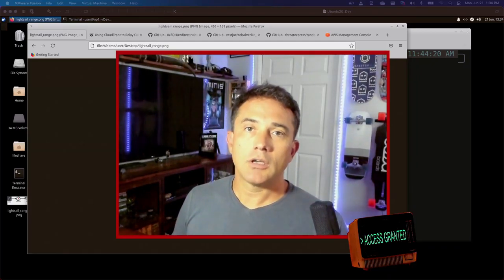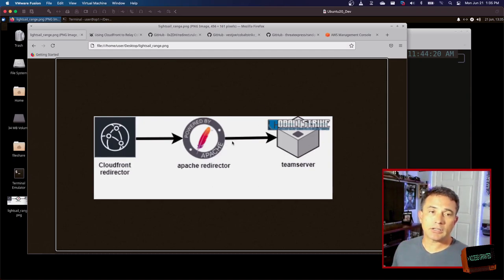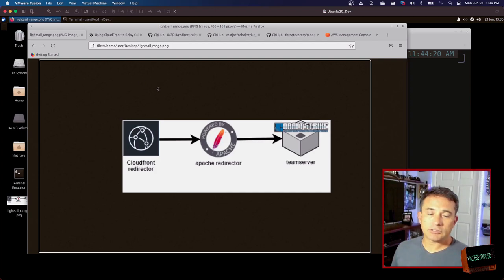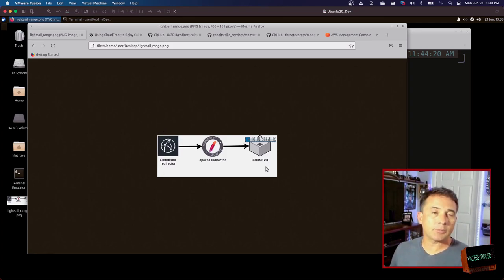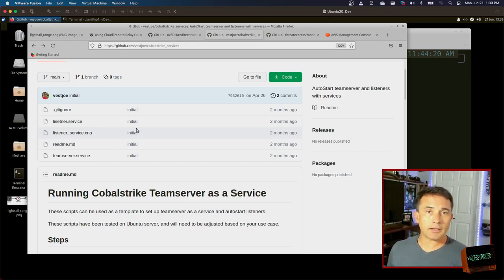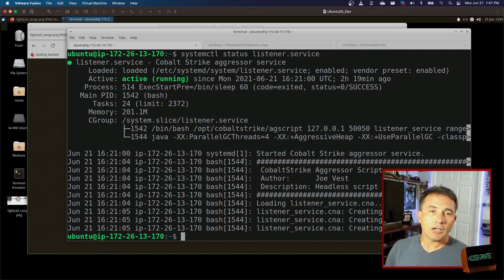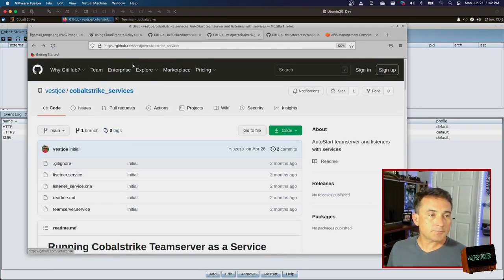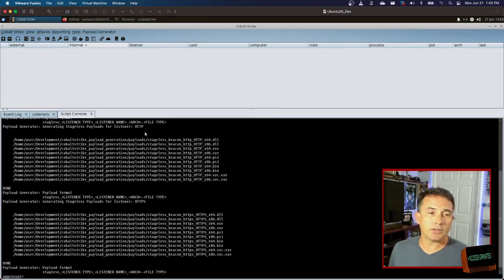Automate Cobalt Strike with Services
Cobalt Strike is a post-exploitation framework and often requires customization to meet your specific needs. This flexibility is one of the most powerful features of Cobalt Strike. While this is great, some may find it challenging to quickly set up a teamserver. Even if you are only doing quick tests, consider building an automated deployment process using something as simple as a bash script or something more complex based on tools like Ansible or Terraform.